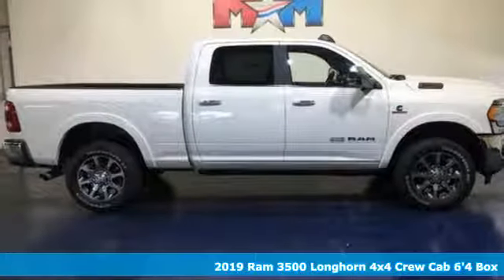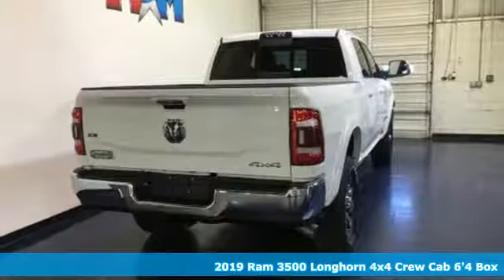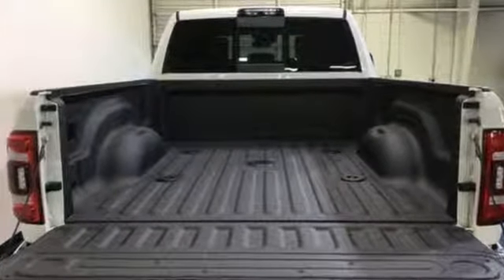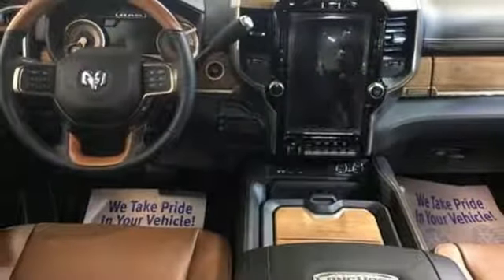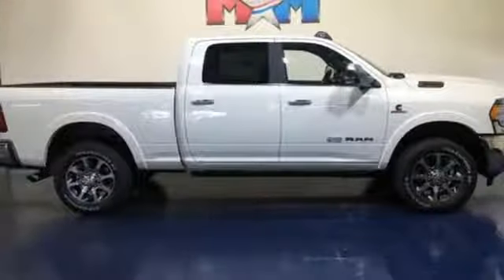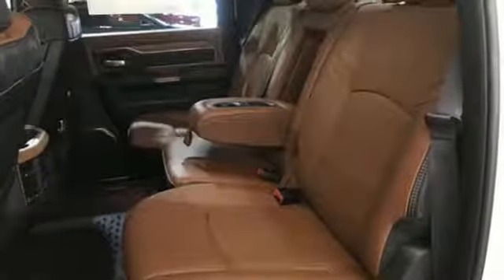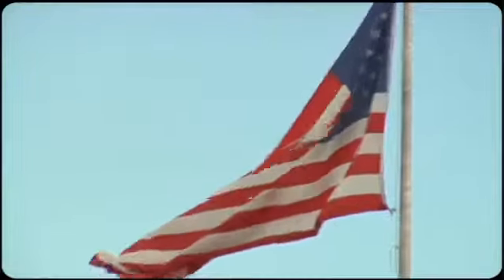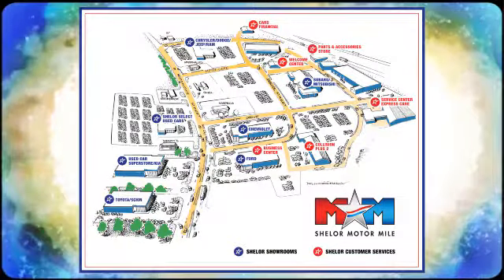New 2019 Ram 3500 Christiansburg VA Blacksburg, VA DC191094 - SOLD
Year: 2019
Make: Ram
Model: 3500
Trim: Longhorn 4x4 Crew Cab 6'4 Box
Engine: 6.7L Straight 6 Cylinder Engine
Transmission: 8-Speed A/T
Color: Pearl White
Interior: Cattle Tan/Black
Stock #: DC191094
VIN: 3C63R3FL4KG607305
Heated/Cooled Leather Seats, Nav System, Moonroof, Aluminum Wheels, 4x4, Heated Rear Seat, SAFETY GROUP, TRANSMISSION: 8-SPEED AUTO 8HP75-LCV, Bed Liner. Longhorn trim, Pearl White exterior and Cattle Tan/Black interior READ MORE!br /br /KEY FEATURES INCLUDEbr /Leather Seats, 4x4, Heated Driver Seat, Heated Rear Seat, Cooled Driver Seat, iPod/MP3 Input, CD Player, Onboard Communications System, Trailer Hitch, Aluminum Wheels, Remote Engine Start, Dual Zone A/C, Smart Device Integration, WiFi Hotspot, Heated Seats MP3 Player, Keyless Entry, Privacy Glass, Steering Wheel Controls, Child Safety Locks. br /br /OPTION PACKAGESbr /LONGHORN LEVEL 1 EQUIPMENT GROUP 17 Speaker High Performance Audio, Power Deployable Running Boards, Blind Spot & Cross Path Detection, Ramcharger Wireless Charging Pad, Radio: Uconnect 12.0 w/Navigation, 12 Touchscreen Display, SiriusXM w/360L, POWER SUNROOF, TOWING TECHNOLOGY GROUP CTR Stop Lamp w/Cargo View Camera, Surround View Camera System, Trailer Reverse Guidance, SAFETY GROUP Adaptive Cruise Control w/Stop, Full Speed Forward Collision Warning Plus, TRANSMISSION: 8-SPEED AUTO 8HP75-LCV (STD), ENGINE: 6.4L HEAVY DUTY V8 HEMI W/MDS (STD). Ram Longhorn with Pearl White exterior and Cattle Tan/Black interior features a 8 Cylinder Engine with 410 HP at 5600 RPM*. Approx. Original Base Sticker Price: $83,600*. br /br /BUY FROM AN AWARD WINNING DEALERbr /At Shelor Motor Mile we have a price and payment to fit any budget. Our big selection means even bigger savings! Need extra spending money? Shelor wants your vehicle, and we're paying top dollar! br /br /Tax DMV Fees & $597 processing fee are not included in vehicle prices shown and must be paid by the purchaser. Vehicle information is based off standard equipment and may vary from vehicle to vehicle. Call or email for complete vehicle specific informatiobr / Chevrolet Ford Chrysler Dodge Jeep & Ram prices include current factory rebates and incentives some of which may require financing through the manufacturer and/or the customer must own/trade a certain make of vehicle. Residency restrictions apply see dealer for details and restrictions. All pricing and details are believed to be accurate but we do not warrant or guarantee such accuracy. The prices shown above may vary from region to region as will incentives and are subject to change.